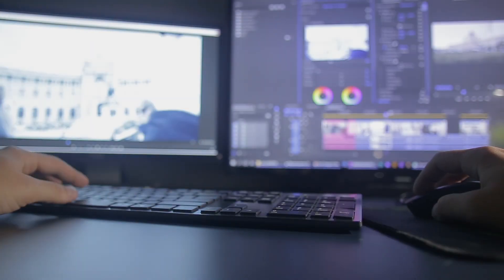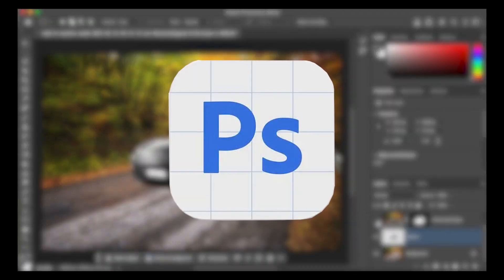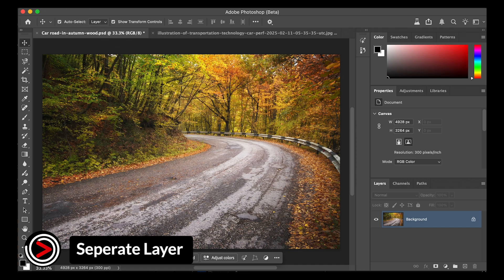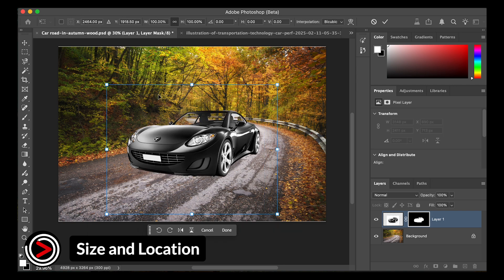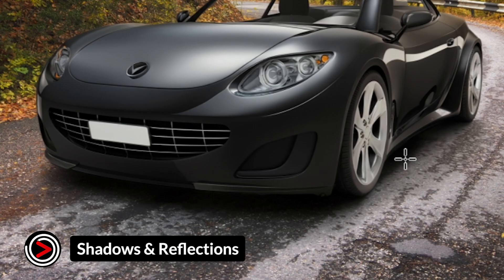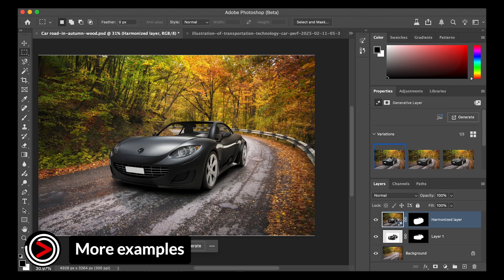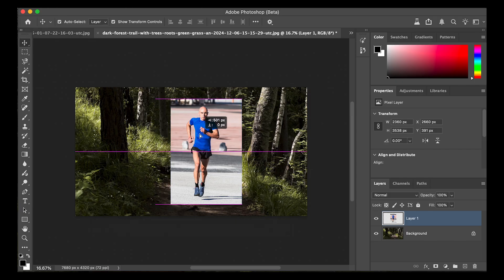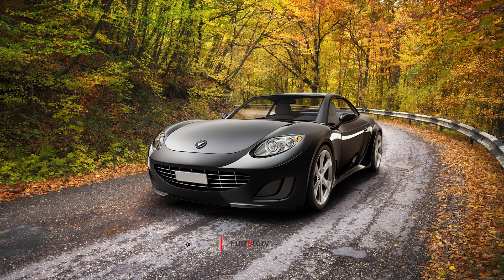How to use Photoshop's Harmonize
Harmonize is an innovative, AI-powered tool in Adobe Photoshop designed to streamline the process of image compositing. Powered by the advanced Adobe Firefly Image Model, this new feature automatically matches the color, lighting, shadows, and tone of a newly added object to its existing background. This makes it an essential creative tool for graphic designers, digital artists, and photographers who want to create more realistic composites with minimal effort. Currently available in beta for Photoshop on desktop, web, and iOS, Harmonize is a huge time-saver that simplifies a traditionally complex task, making photo editing more efficient and accessible for all users. Here is a quick tutorial on how to use Photoshop’s Harmonize.

X, Instagram & Tik Tok -   @futrstory